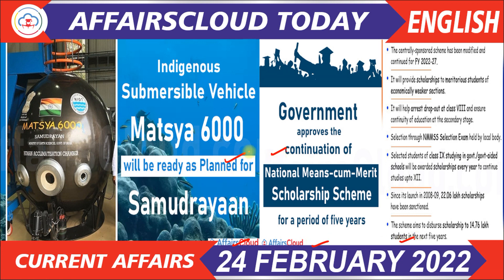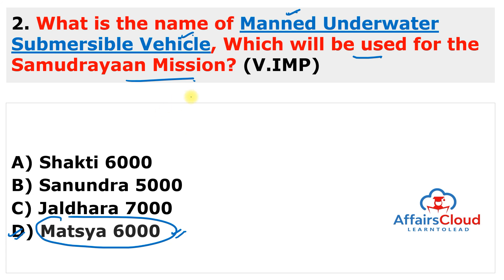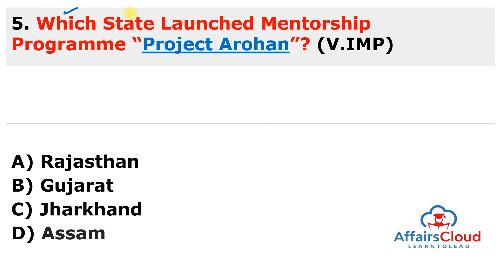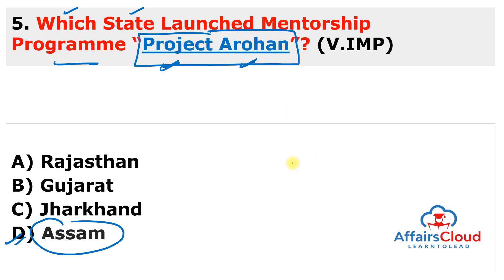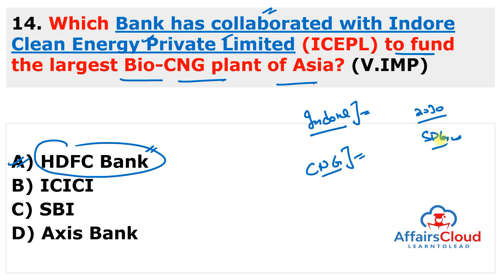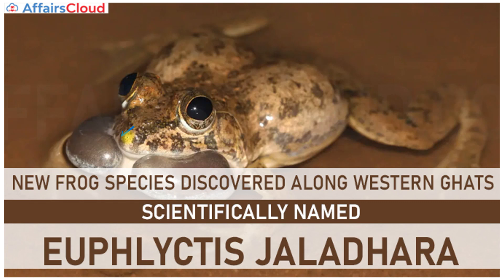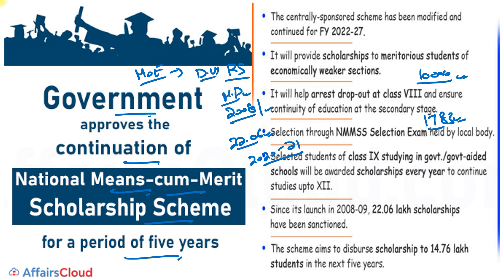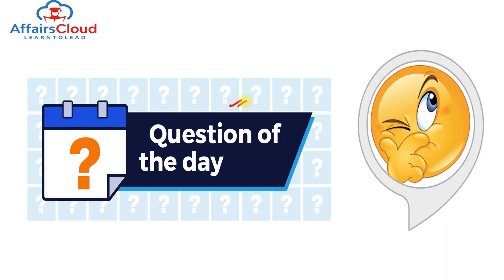Current Affairs 24 February 2022 English by Ashu Affairscloud For All Exams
AffairsCloud Excluded News ** - AffairsCloud Excluded News
*** AffairsCloud Exam Analysis & Performance ***
Get to know about AffairsCloud’s performance & overall coverage in various Exams conducted in previous years.